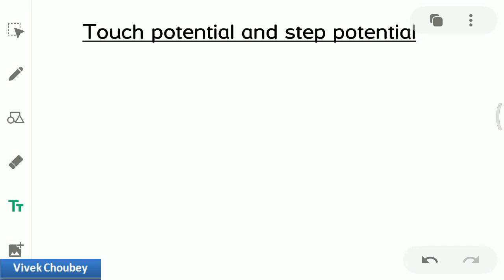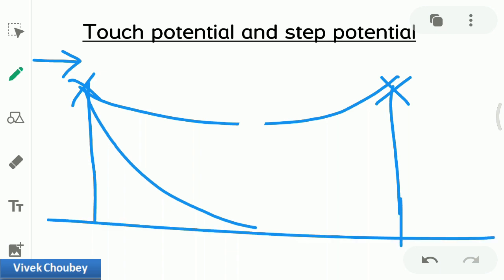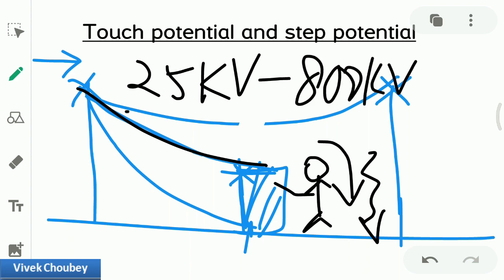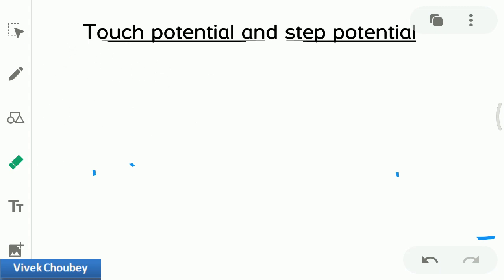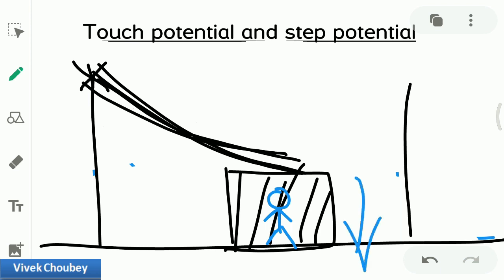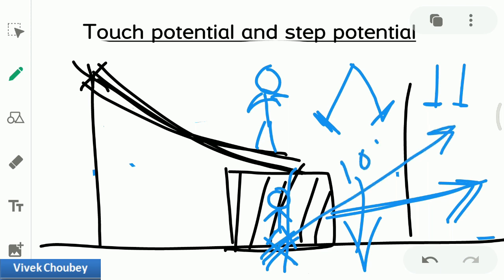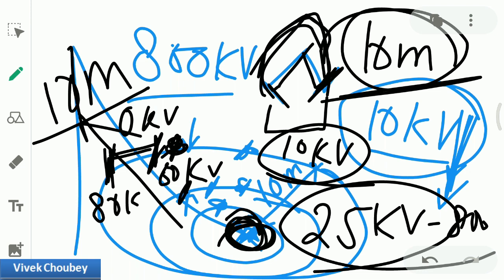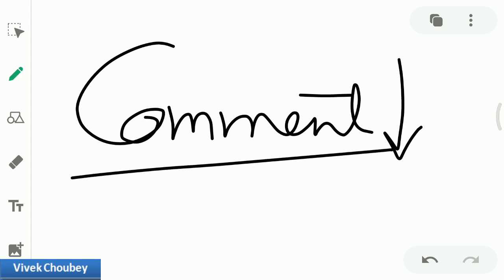What is Touch Potential and Step Potential? | Electrical safety 101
This video describes what is Touch Potential and Step potential. Both these terms are very important when it comes to the basics of electrical safety at an Electrically Hazardous place. This video describes them in an easy way.